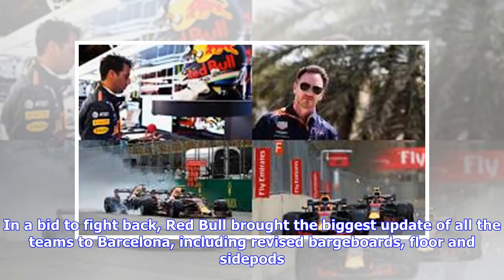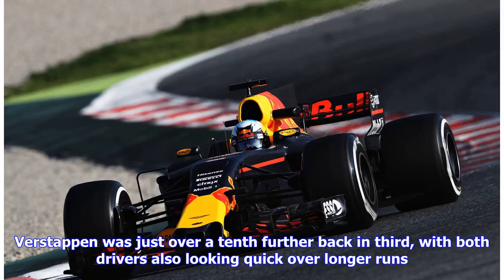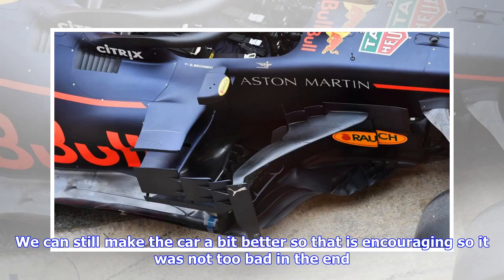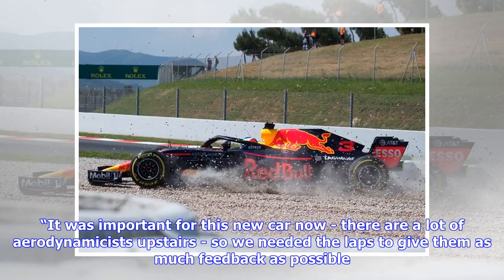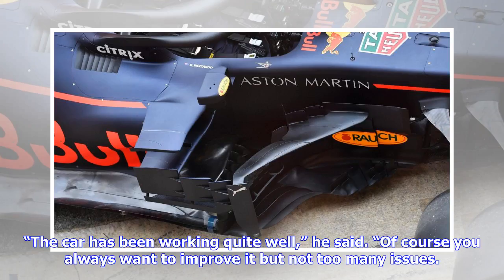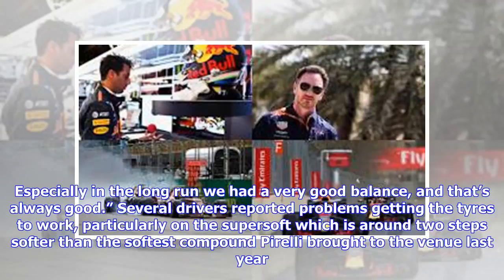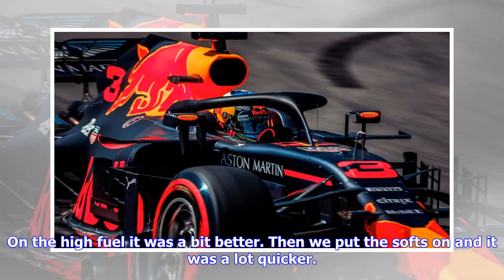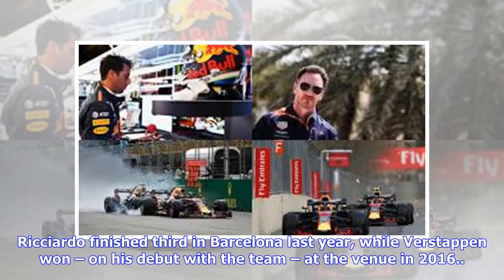Breaking News | Red Bull drivers optimistic after running big upgrade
Red Bull’s season has been a mixed bag so far. They’ve produced a car that is capable of mixing it at the front and took a brilliant win with Ricciardo in China. But they’ve also had two double DNFs in four races and are already 59 points behind championship leaders Ferrari. In a bid to fight back, Red Bull brought the biggest update of all the teams to Barcelona, including revised bargeboards, floor and sidepods. Ricciardo crashed in first practice, but recovered in the second session to end th...